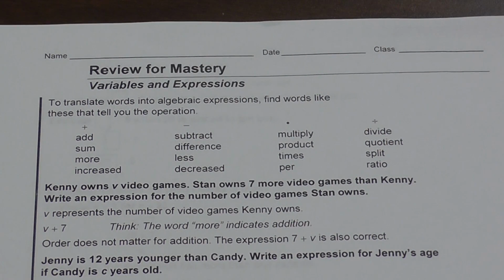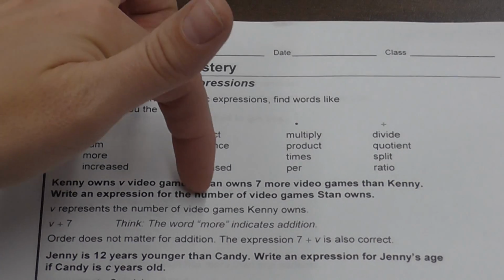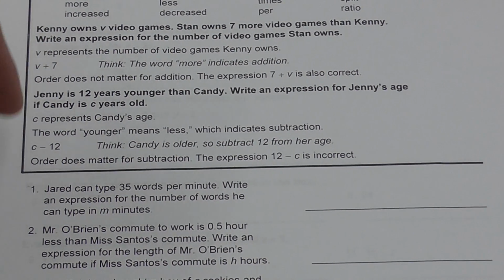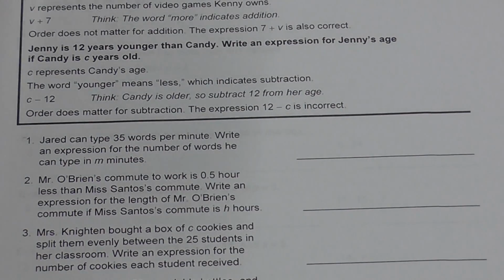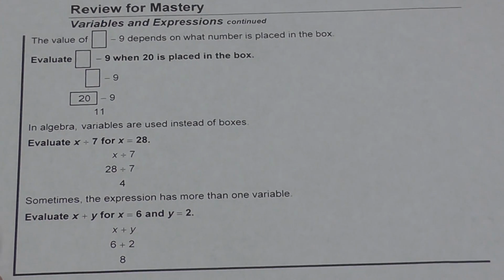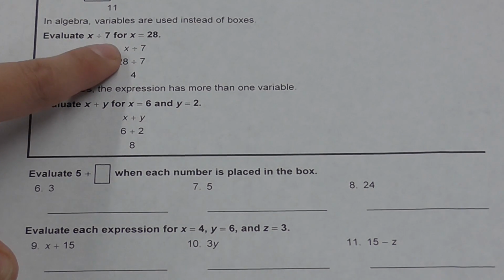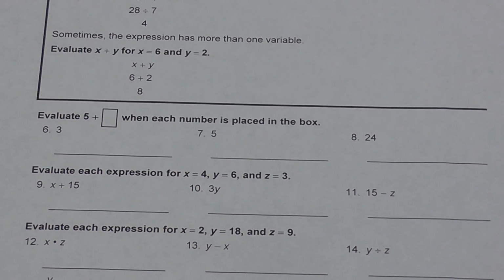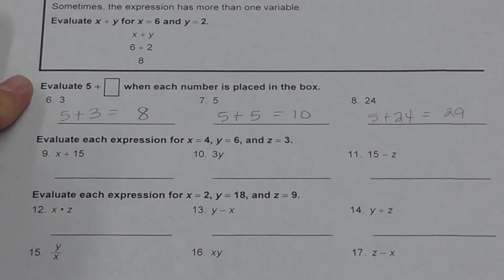Variables and expressions